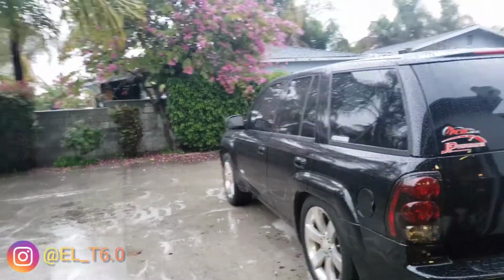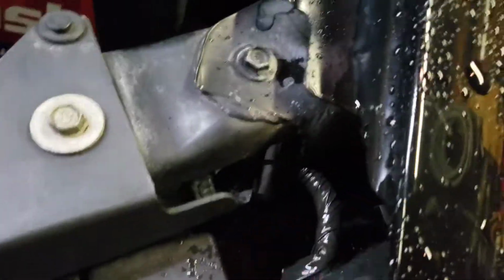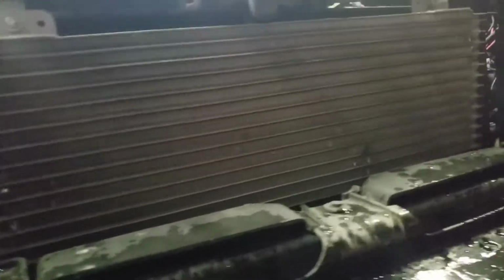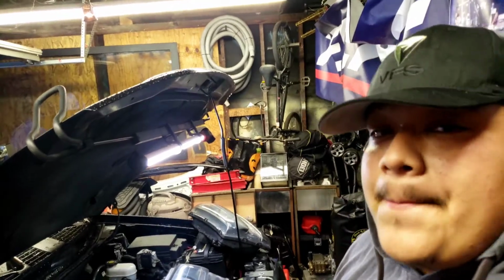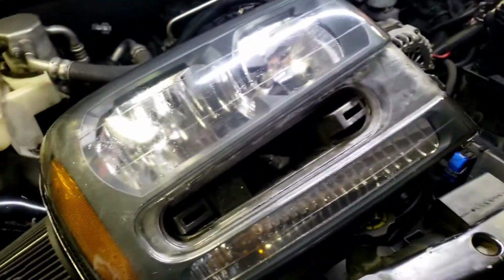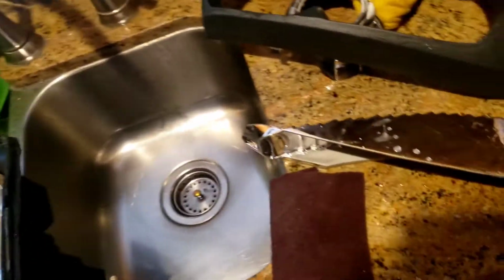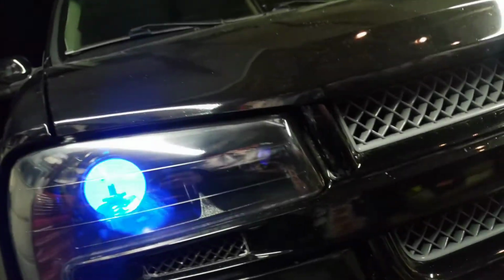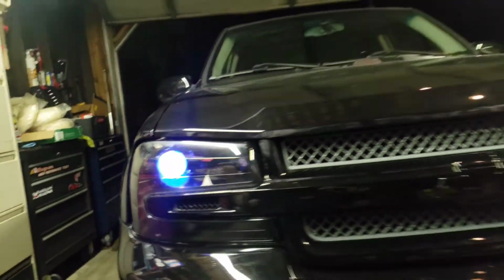Trailblazer SS retrofit headlights